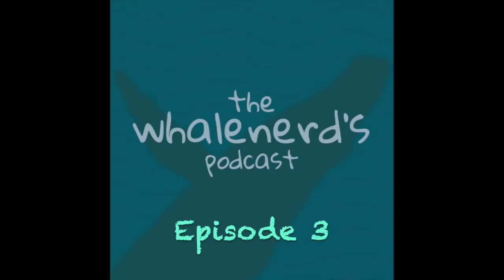Episode 3 - Types of Whales, Earwax, and Underwater Sounds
This time we started off talking about the difference between mysticetes and odontocetes and things got more specific from there. Topics shifted to whale earwax and how scientists can study a whale's whole life from the wax! We finished things up by talking about the stationary hydrophone in Monterey Bay and the sounds whales make underwater.